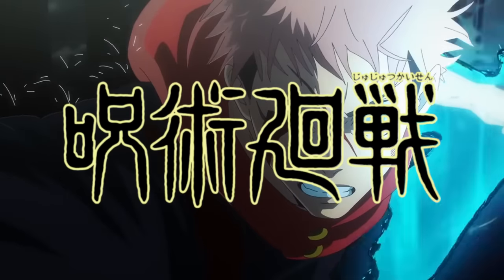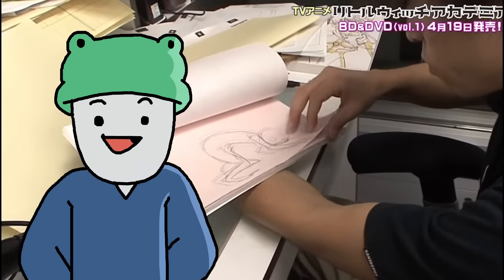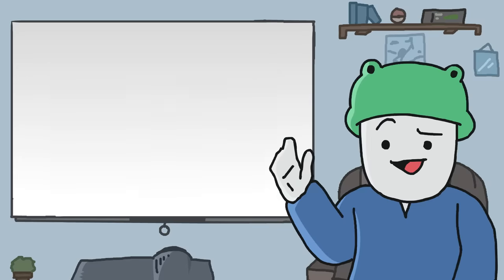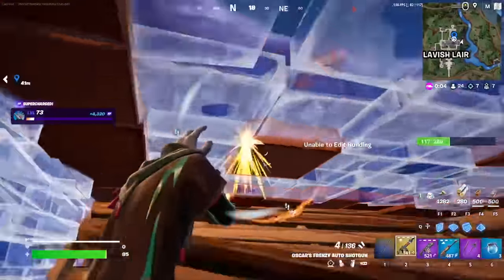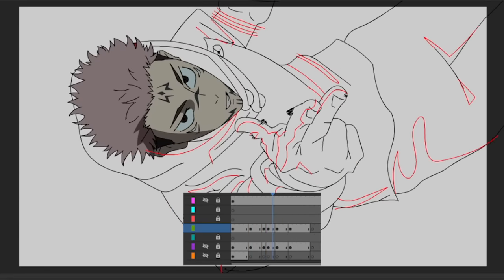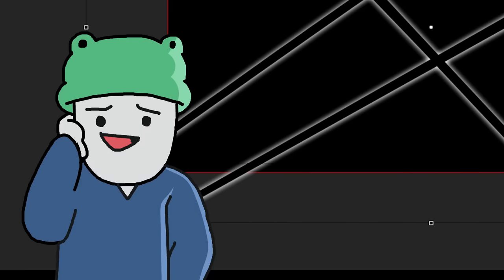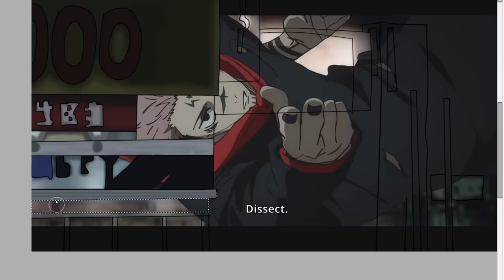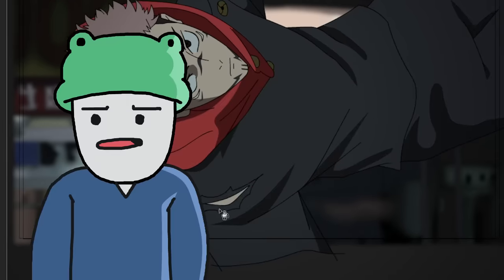Can I Re-Animate Jujutsu Kaisen In Just One Week?